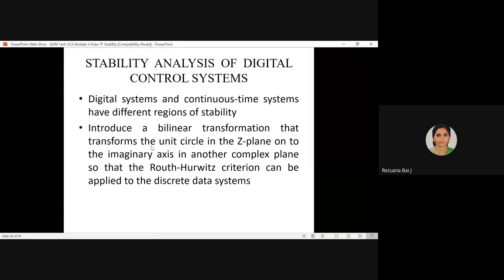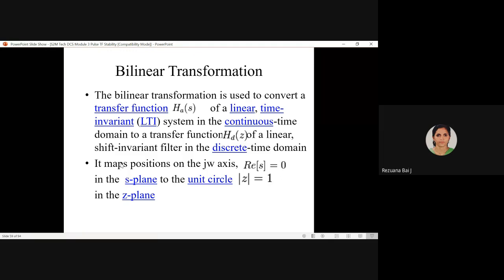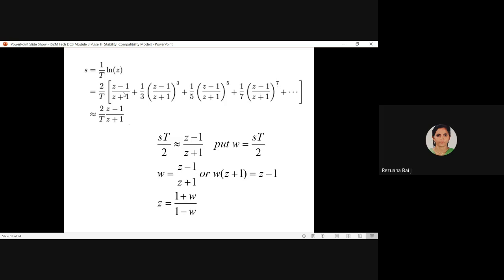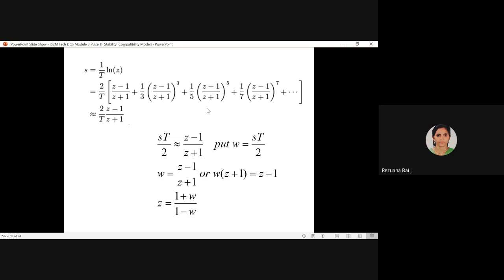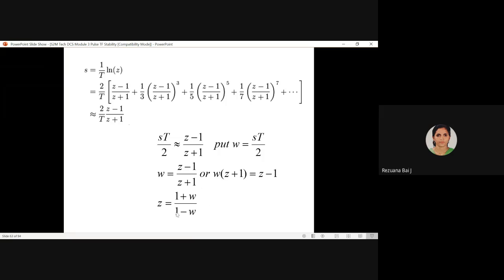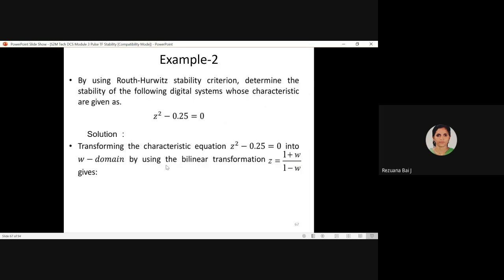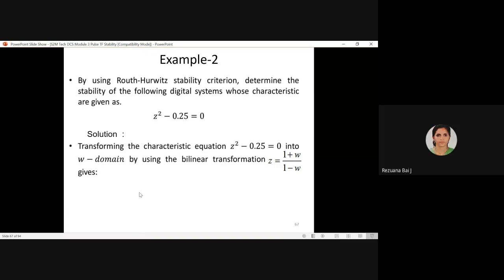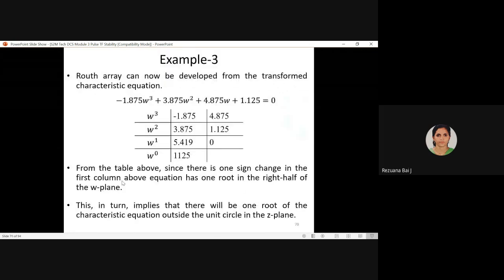Stability Analysis Discrete time Control Systems